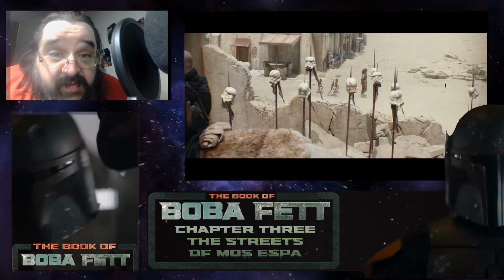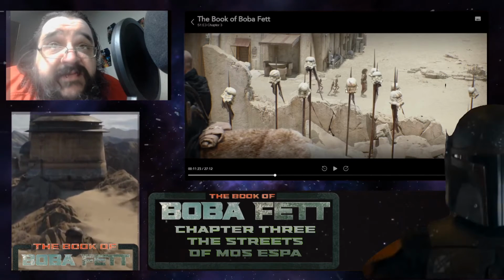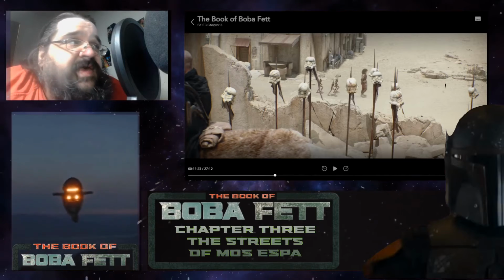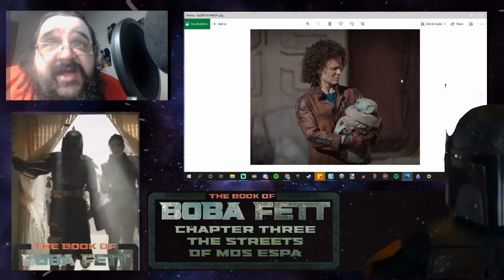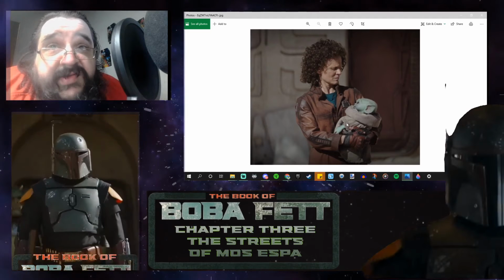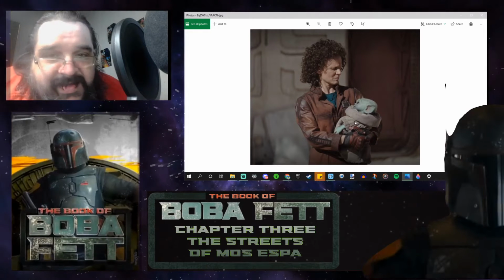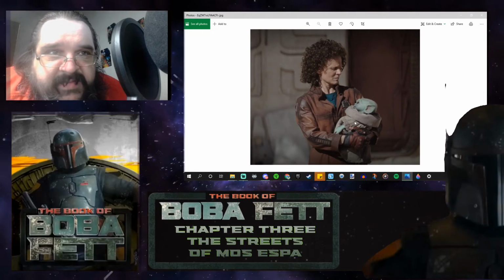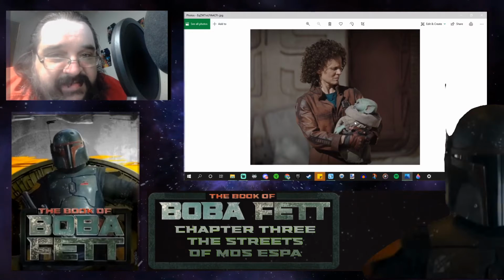THE BOOK OF BOBA FETT - CHAPTER 03 "THE STREETS OF MOS ESPA" (FULL BREAKDOWN)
Today we BREAKDOWN The Book of Boba Fett, Chapter 03 titled The Streets of Mos Espa.  This video includes spoilers and easter eggs for the full episode.

Boba Fett is available on Fortnite to purchase.  If you plan to purchase the Boba Fett skin then please use my Support A Creator Code PUTTY.  Thnak, you.

Please become a member with us at any tier you like: $3.99, $7.99, or $19.99.

TIMESTAMPS

INTRO - 0:00
BT-16 perimeter droid - 0:39
The Three Territories - 01:27
Peli Motto - 03:30
Rancor Gift - 03:58
Danny Trejo - 05:10
Protocol Droid - 06:09
OUTRO - 06:16
END SCREEN - 07:22